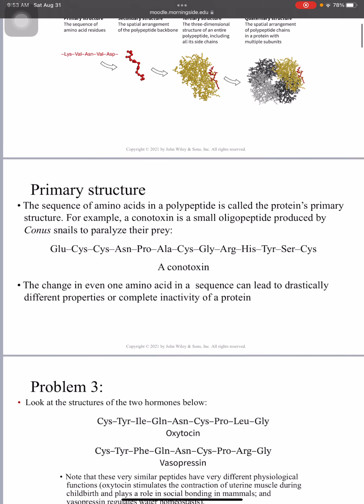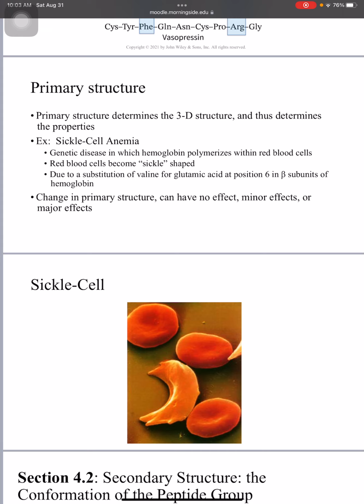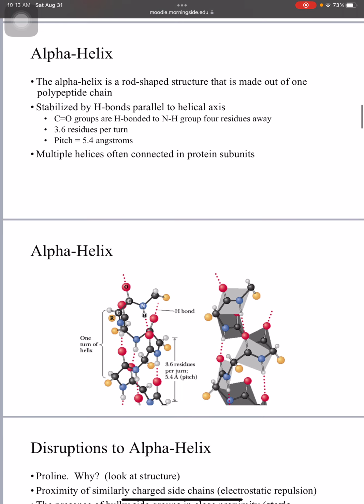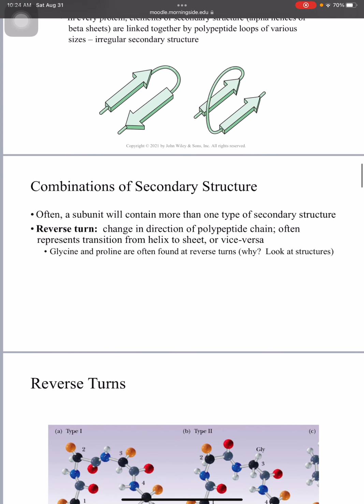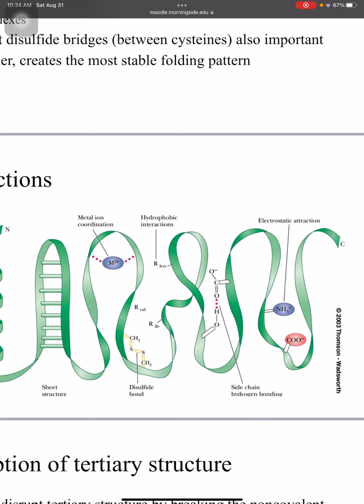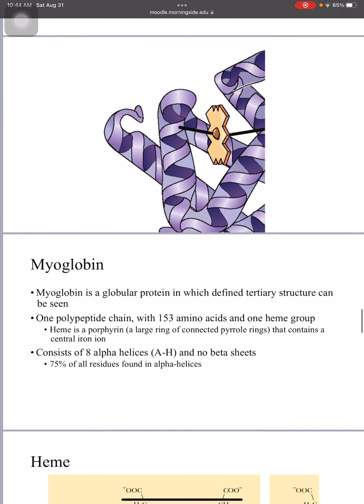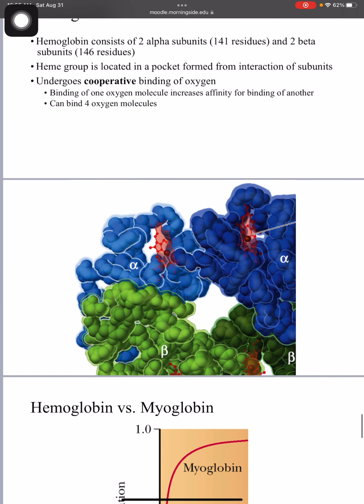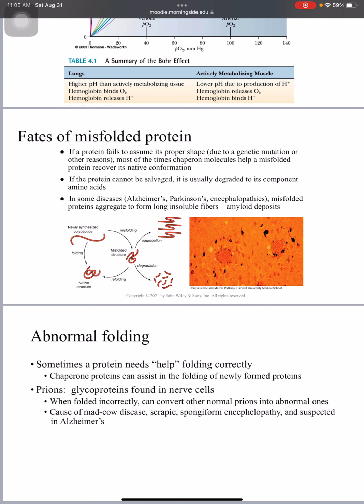Chapter 4 teaching video 2